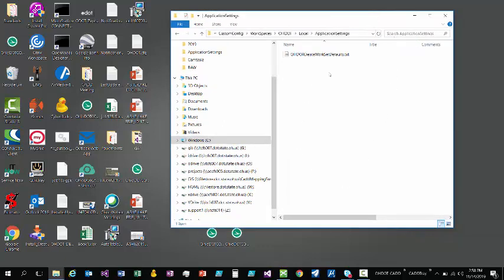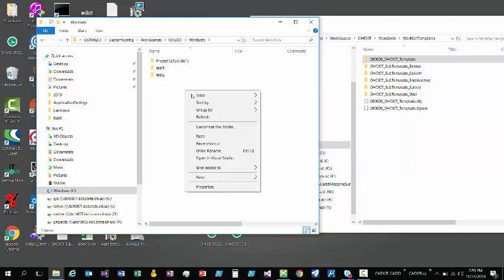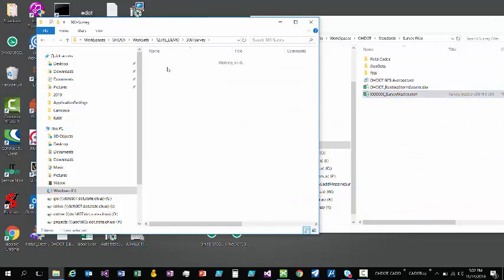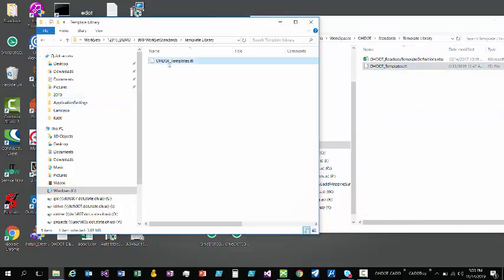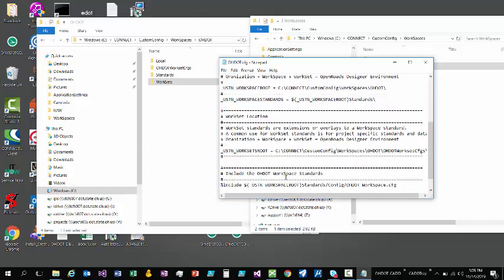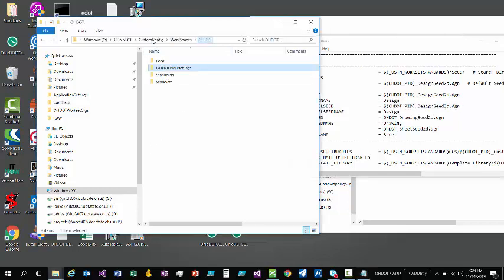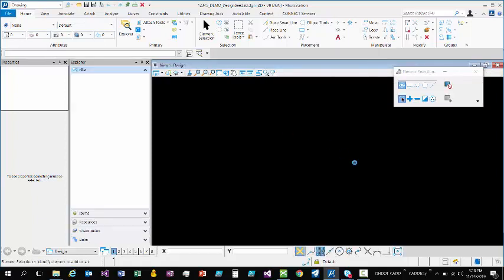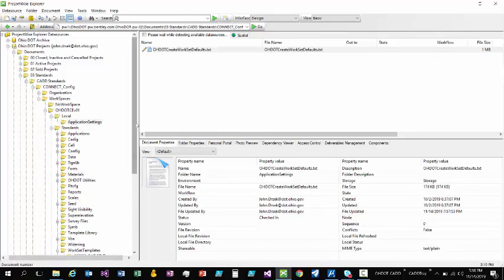OHDOT Create WorkSet-Manual